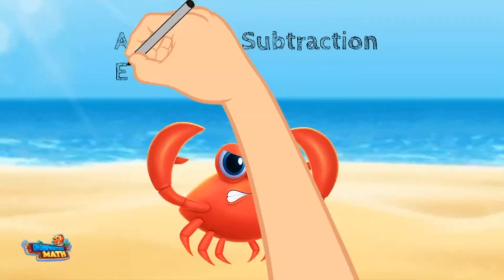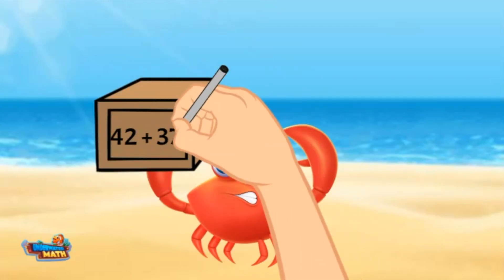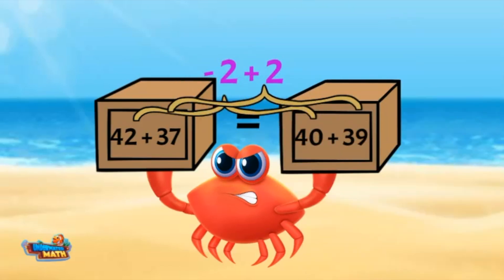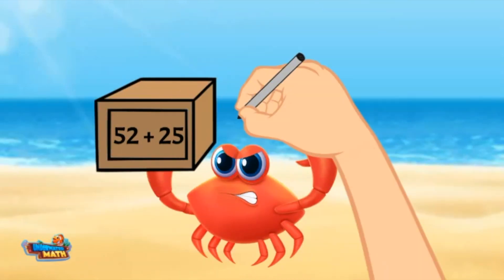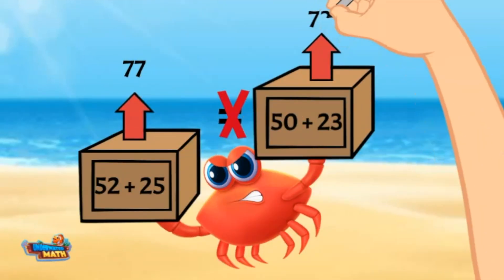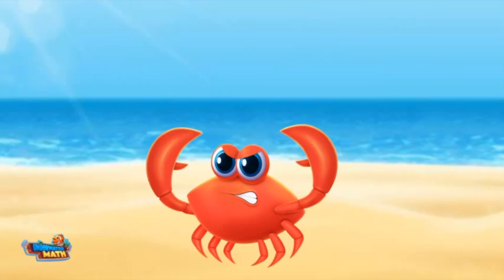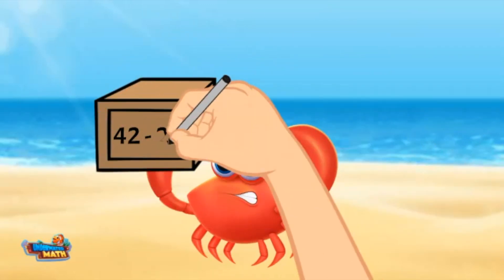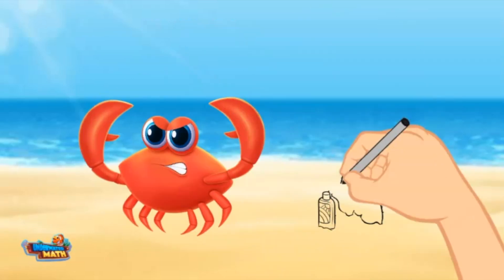Addition & Subtraction Equations: True or False | 2nd Grade MAth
Underwater Math provides engaging learning solutions for students. This video helps students understand the equal sign and determine if addition and subtractio equations are true or false. Florida Math Standard AR.2.1, AR.2.2